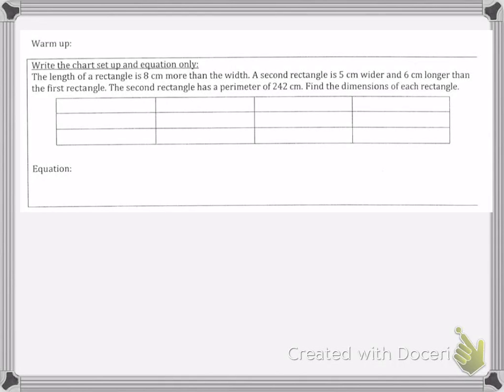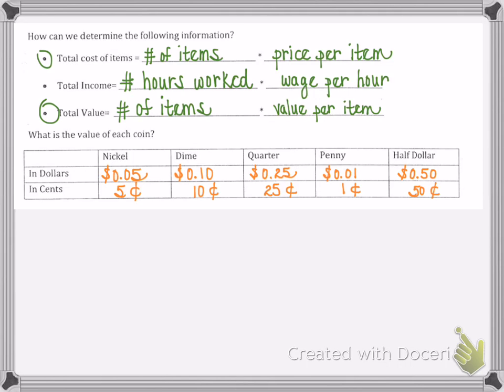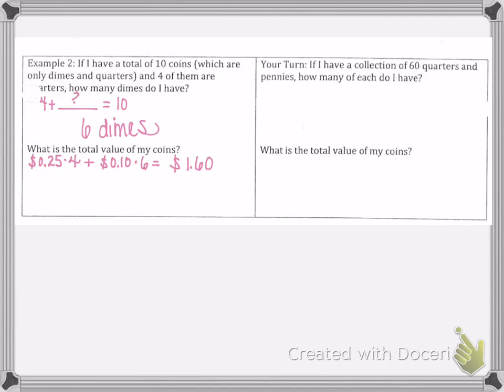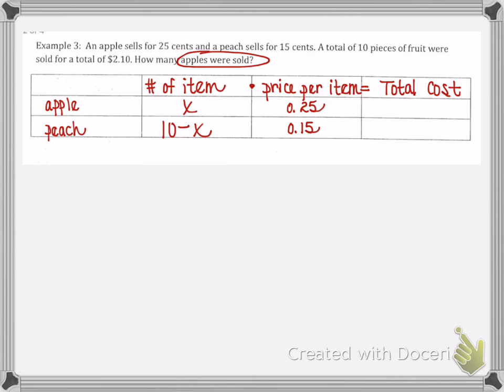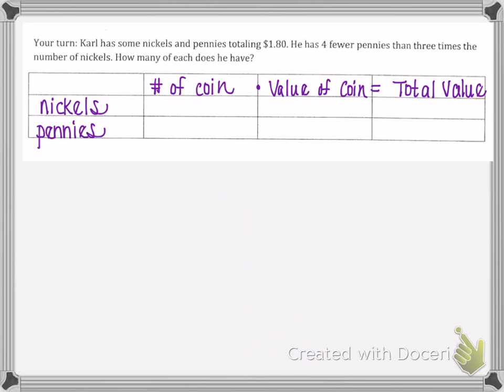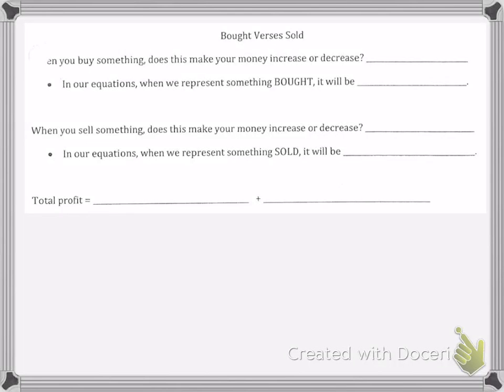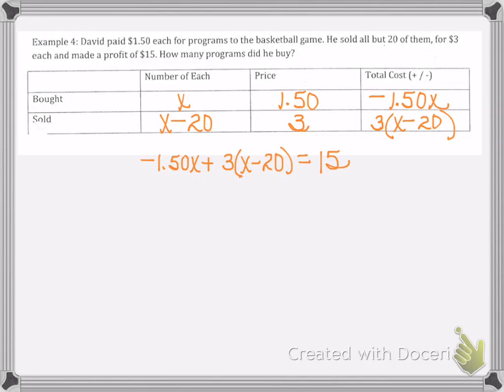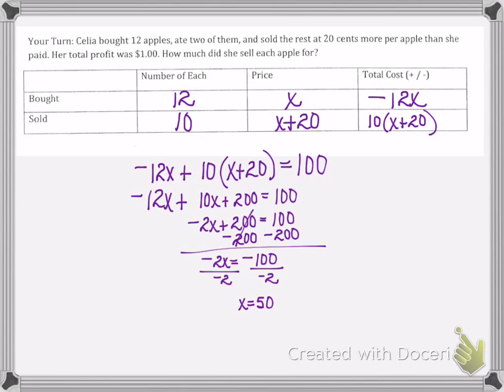3 7 Notes